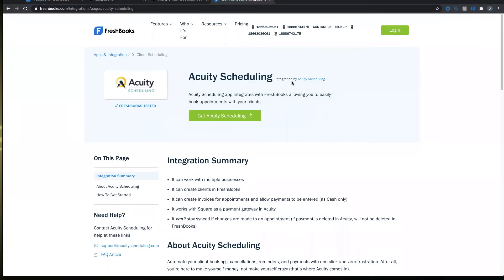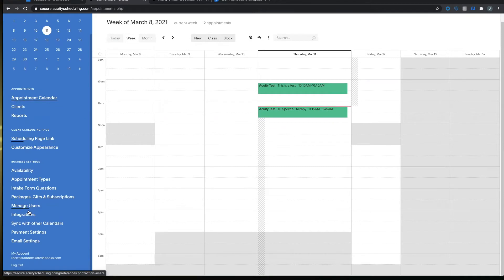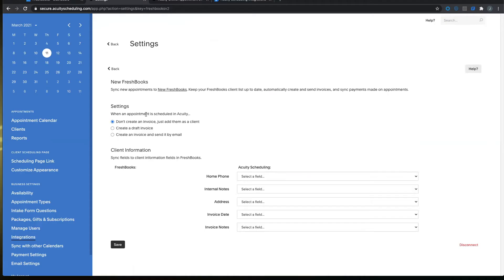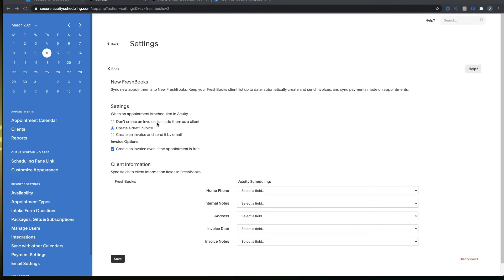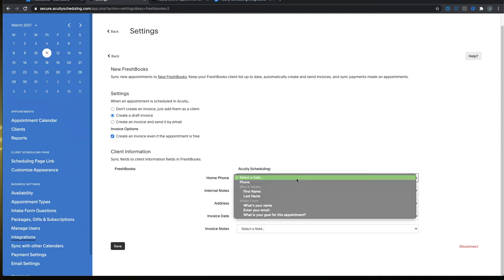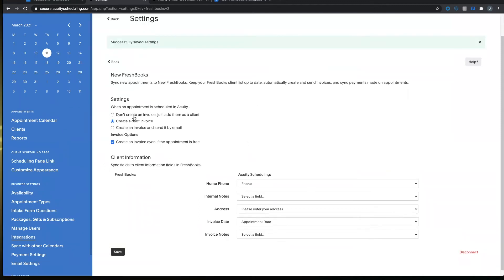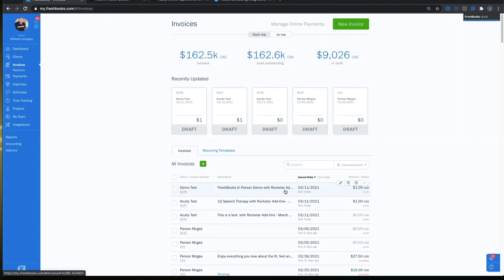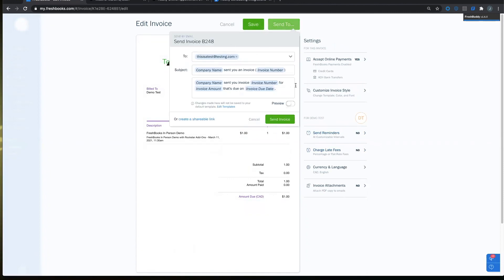Integrating Freshbooks W/ Acuity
Automate your client bookings, cancellations, reminders, and payments with one click and zero frustrations and syncing your invoices/clients to Freshbooks.

(If you're looking for how to get started with FreshBooks Classic, please watch this video instead

More about FreshBooks:

FreshBooks is the #1 cloud accounting solution designed for small business owners. It makes accounting and bookkeeping simple and intuitive to keep you organized and get you paid 2x faster. FreshBooks allows you to quickly create and send invoices, accept online payments right on invoices, automatically import expenses, track billable hours and much more. FreshBooks has been used by over 24 million people in over 160 countries worldwide to make running their business much easier.

Visit FreshBooks.com for more information or to sign up for a free 30-day trial.